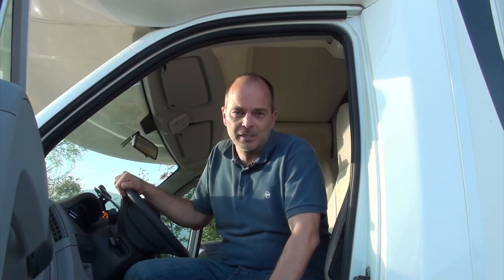How to level your motorhome with an easy to use App (Android and iOS)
This video shows how to use the App "MotorhomeLevel" that helps level your motorhome or RV more easily. The app is available for Android and iOS smartphones.

Dieses Video zeigt die Nutzung der App "MotorhomeLevel" mit der man sein Wohnmobil ganz einfach ausrichten kann. Die App ist für Android und iOS Handys erhältlich.